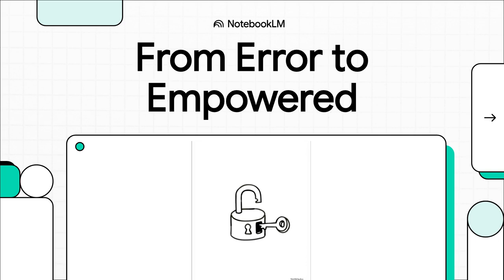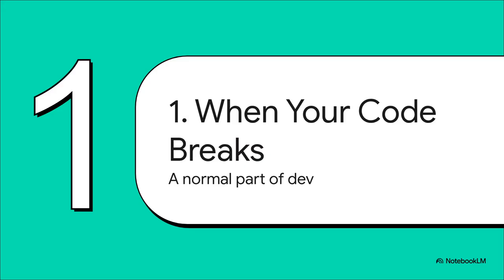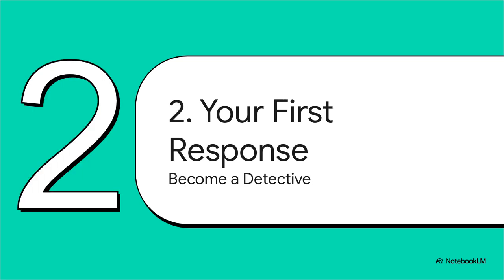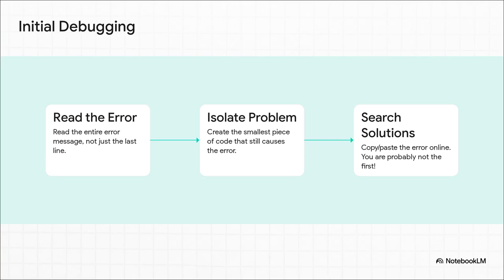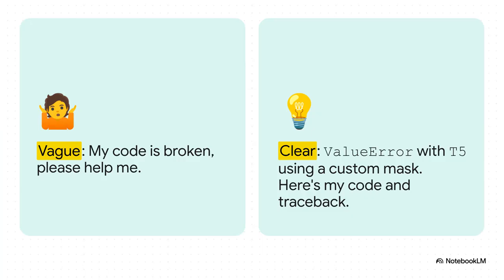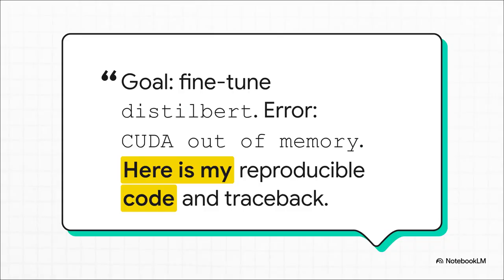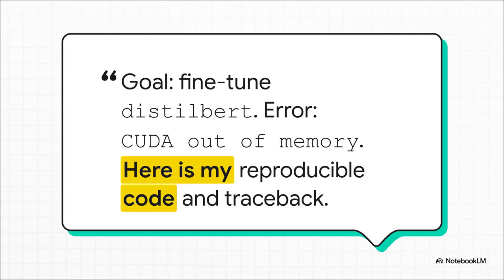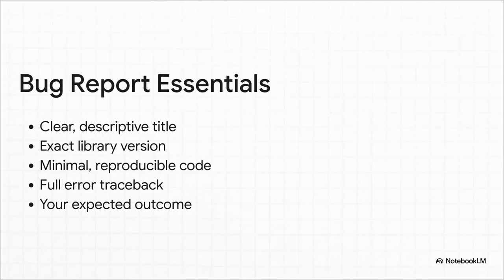8-1 From Error to Empowered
Following instruction on how to address the most typical Natural Language Processing (NLP) tasks using 🤗 Transformers, this episode focuses on how to handle challenges and problems that arise in your own projects.
The primary goal of this episode is to equip you with essential skills for successfully debugging your code or your training. Crucially, it also teaches you the steps required for asking the community for assistance if you cannot resolve a problem independently. The valuable lessons shared within this episode are not limited to the 🤗 Transformers tools or the broader Hugging Face ecosystem; they are applicable to the majority of open source projects.
More precisely, this episode covers four specific areas of instruction:
The very first steps to take when you encounter an error.How to effectively request help when posting on community forums.Techniques and methods for debugging your training pipeline.How to structure and write a quality issue report.
If you suspect you have identified a bug in one of the Hugging Face libraries, this episode will show you the most efficient way to report it, which facilitates the quickest possible resolution.